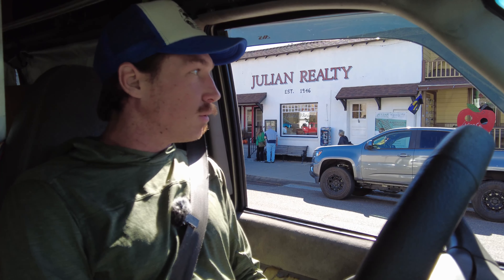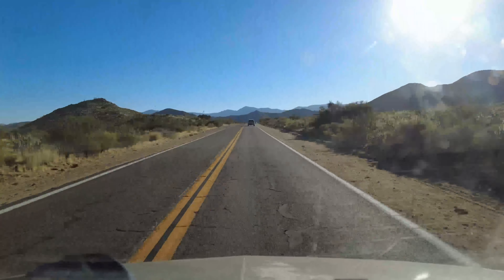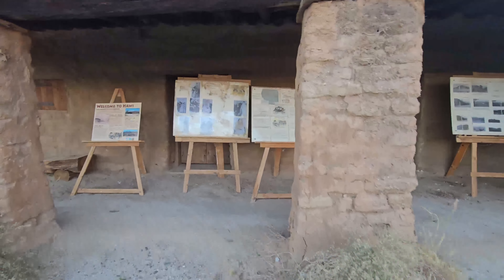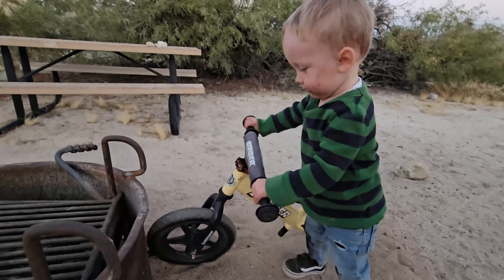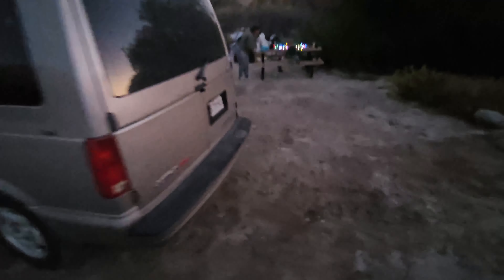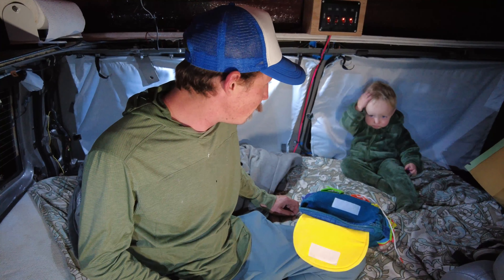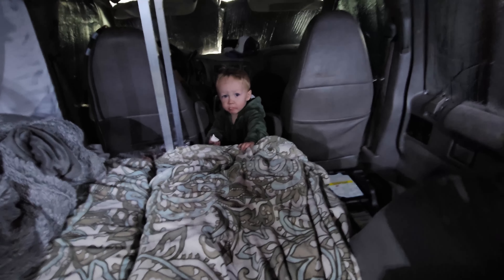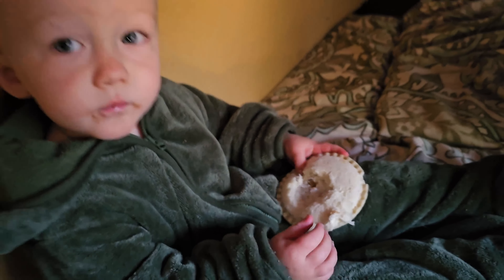Exploring Julian CA Camping With A Toddler at Vallecito State Park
in this episode. me and my toddler take our AWD astro van camping in Southern California